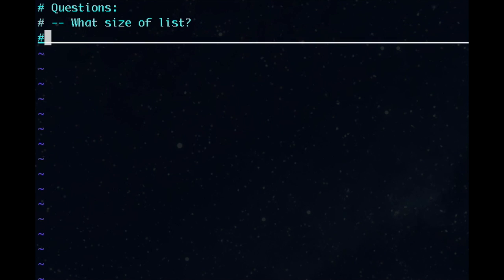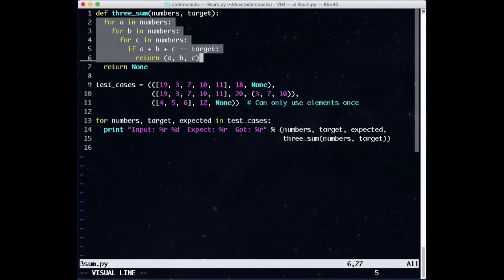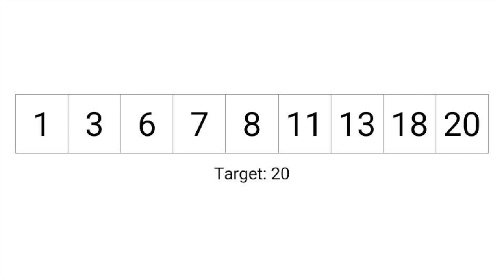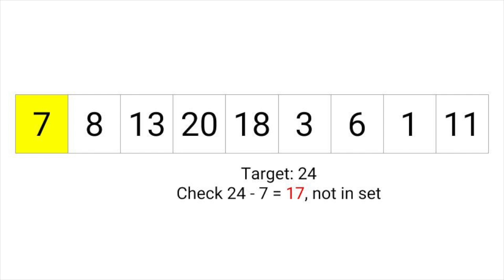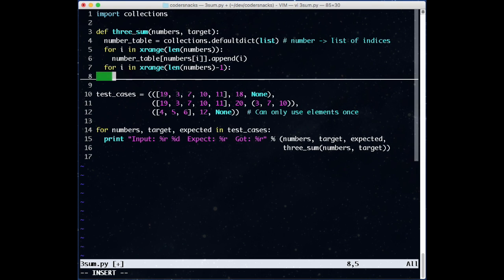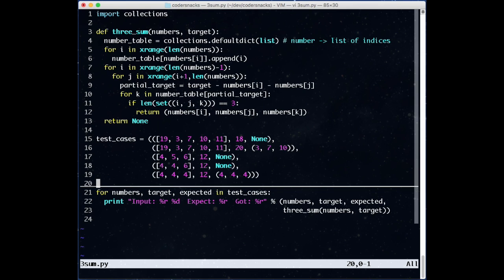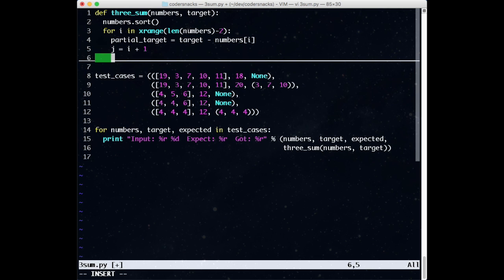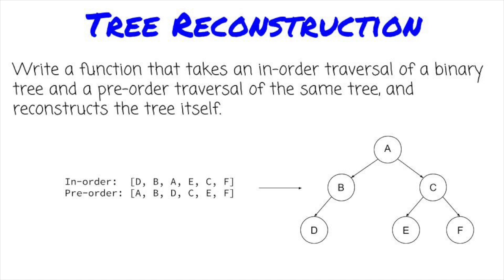008 - 3 Sum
After some technical difficulties, we're back and talking about more summing!

2-Sum, 3-Sum, Subset-Sum, MORE SUMMING THAN YOUR BODY HAS ROOM FOR.

Music: Antonio Vivaldi - Concerto in C major Op.8 No.12, European Archive,